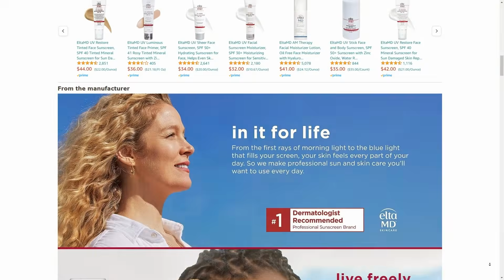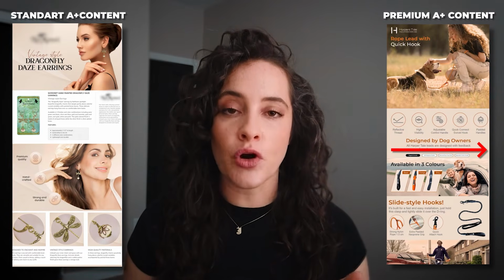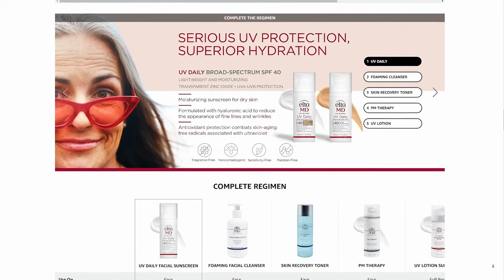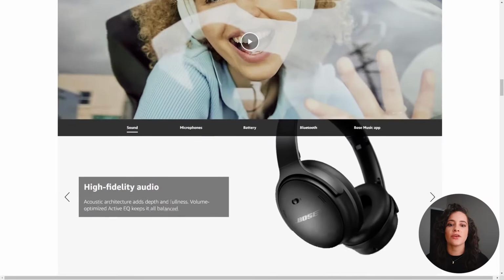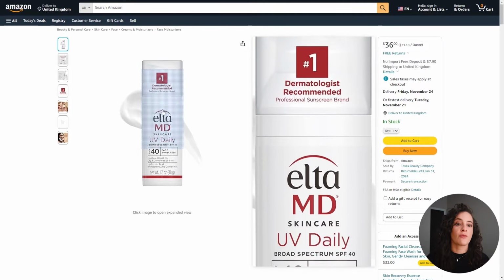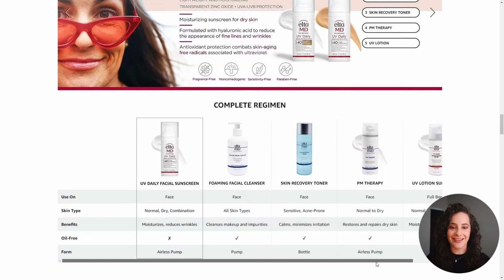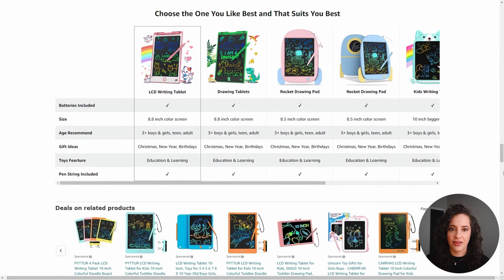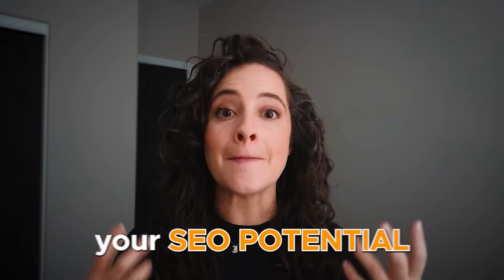Why You Need Amazon Premium A+ Content: What It Is, Examples, + How to Get It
Amazon reports businesses who upgrade to Premium A+ Content experience an average conversion rate increase of 20%!

Premium A+ Content used to be an exclusive feature only available to a select few businesses.

Now, it's easier than ever to get it, and the impact to your bottom line could be massive!

Don't let your competitors steal your customers. Unlock this brand registry privilege to grow your e-commerce business to new heights by:
- Becoming a registered brand
- Adding a brand story
- Getting 5 pieces of enhance brand content approved within the last 12 months

Learn why Premium A+ Content is a must for your ecommerce strategy and Amazon selling success. Then check out how @Bose , @EltaMD , and Hockvill are putting it to work in their Amazon listings.

Why you should apply for brand registry if you're serious about selling on Amazon

Learn all of the in's and out's of Amazon Premium A+ Content (Enhanced Brand Content) modules, examples, and more in this blog post

Prefer to let the pros handle it? Our team at Marketing by Emma would be delighted to take your e-commerce copywriting and Amazon listing optimization needs off your plate!

DataDive:
Claim Your Discount With Code EMMA10

Grow your e-commerce business by selling on Walmart